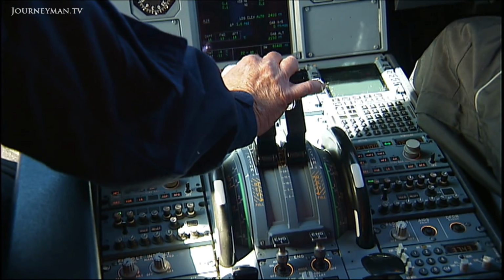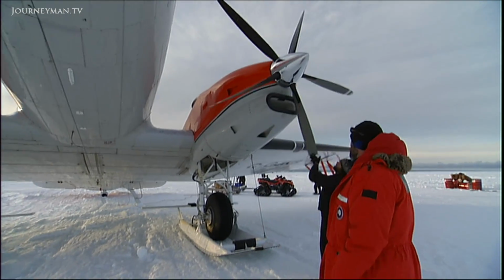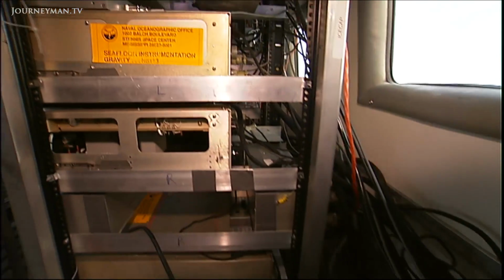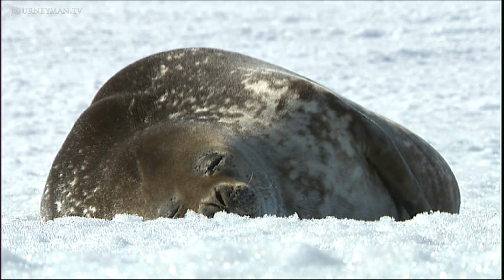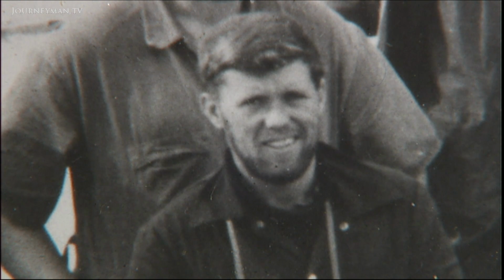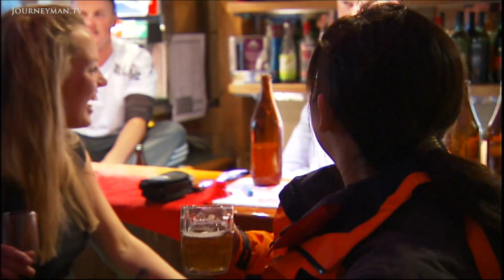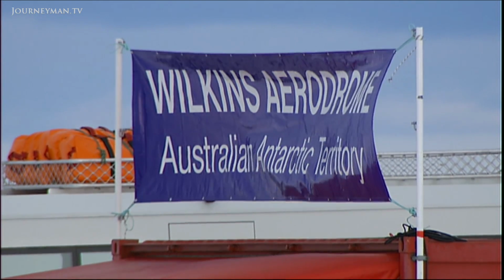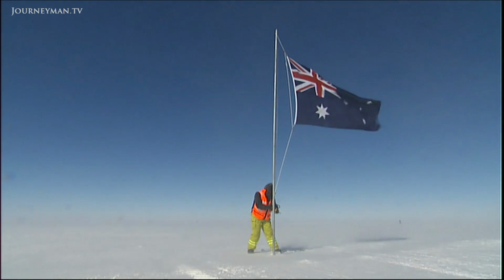Does Antarctica Hold the Secret to Stopping Global Warming?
What Lies Beneath? (2009): Scientists have converged on Antarctica in search of a solution to climate change, but some may be motivated by more material concerns.

As reports confirm that Antarctica is melting more rapidly than thought, the Great White Hope is becoming crowded. But are these nations driven by science or a claim in the area's untapped riches?

Scientists are investigating a 1 million year old ice core believed to hold the secrets of global warming. 'There was a change a million years ago in how the earth's climate works' explains Dr Jack Holt of the ICECAP expedition, 'we're searching for even older ice to study direct samples of the atmosphere from then.' They're not the only ones. 'We sacrifice our lives to the Antarctic project!' cries Professor Yang of the Chinese expedition. Their mission - to explore 'the highest, coldest point' of Antarctica - has received more funding than the Australian, UK and US project ICECAP together. 'Why all of a sudden are Italy, France, China, contributing millions of dollars?' asks Dr Edi Albert 'it can't just be about Science, can it?' As the world's largest emitter of CO2 gases, China's presence in Antarctica is warranted. But there doesn't seem to be much note-sharing between nations braving the region's perilous terrain. 'Is this about sovereignty? Muscle flexing? Mineral resources? Or Climate Change?' questions Dr Albert. With sea levels set to rise by 1 meter by the end of the century, the only certainty is that the race to save Antarctica is on.

ABC Australia – Ref. 4367

Journeyman Pictures is your independent source for the world's most powerful films, exploring the burning issues of today. We represent stories from the world's top producers, with brand new content coming in all the time. On our channel you'll find outstanding and controversial journalism covering any global subject you can imagine wanting to know about.